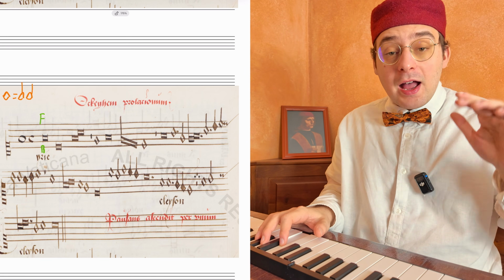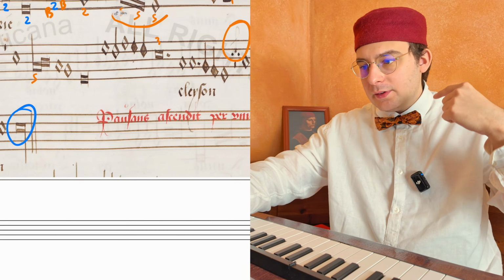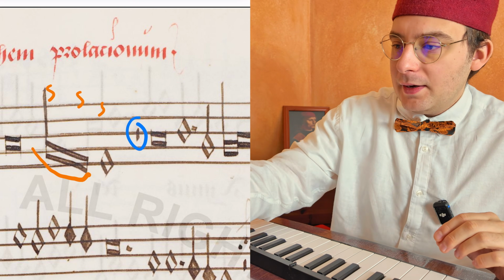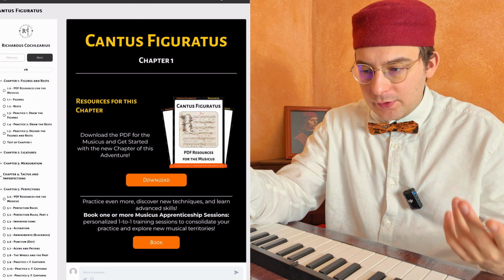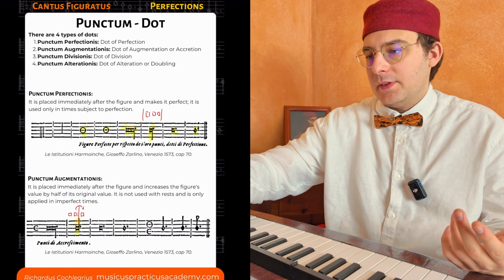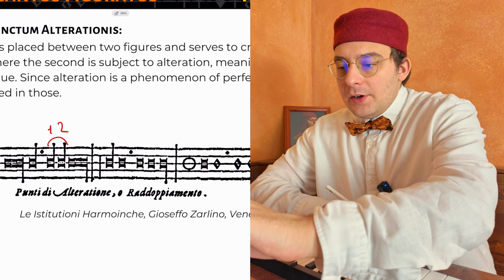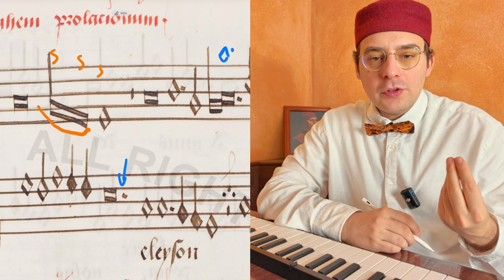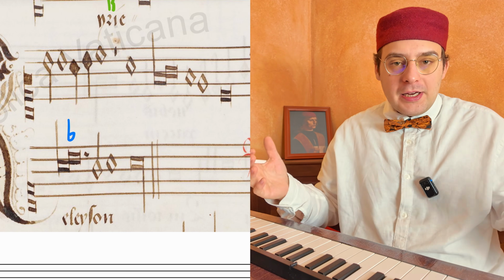#2 [PDF] Read Mensural Notation - Ockeghem Missa Prolationum Kyrie 1 - Tempus imp. Prolatio Imp.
🎼 And if you were born in the Renaissance, which subjects would you have studied? Which skills would you have practiced?
Discover the Renaissance Musicus Practicus ncourse and learn the art of music and composition as if you were born in the Renaissance!

What is Renaissance Mensural Notation?

Renaissance White Mensural Notation is the notational system used from the early 15th century until the early 17th century.

Originally, it was called Cantus Figuratus as opposed to Cantus Firmus, since "Figuratus" means it includes various figures with different rhythmic values.

It was also known as Cantus Mensurabilis because all figures are subject to the Mensura (measure), that is, organized into groups of three or two (Mensura Perfecta and Mensura Imperfecta).

Today, White Mensural Notation is mainly studied in courses on Musicology and Music History, often with an overly static approach, aimed at creating a transcription into modern notation.

However, in the Renaissance, transcriptions did not exist, as musicians read directly from the original notation.

Therefore, the Musicus Practicus of today, who wishes to learn the authentic techniques and skills of the ancient Musici Prattici, must be able to perform (sing or play) music directly from the original sourcea, without relying on transcriptions, exactly as it was done in ancient times.